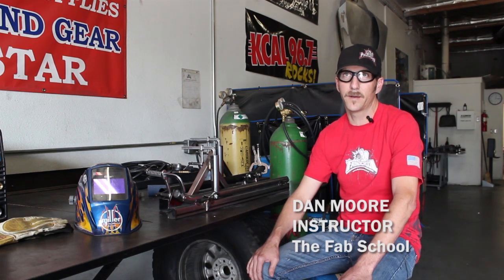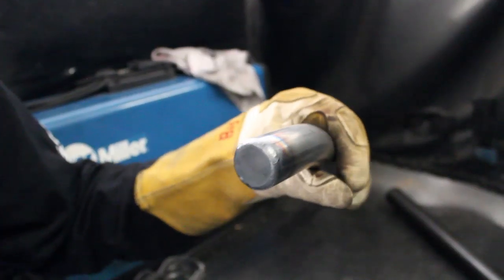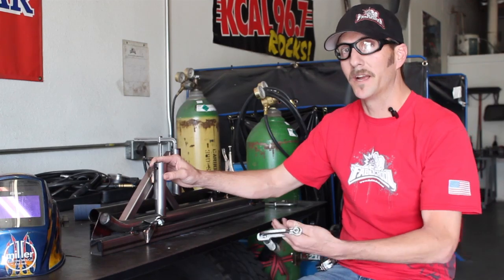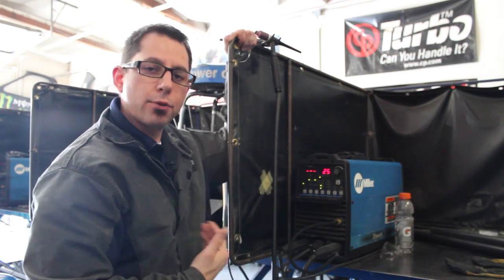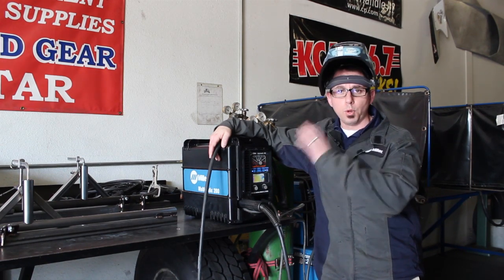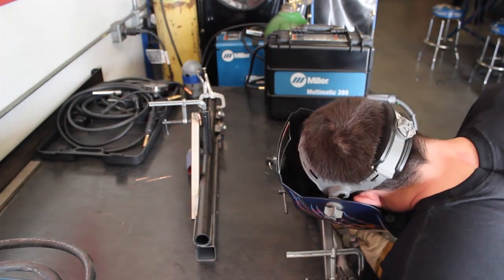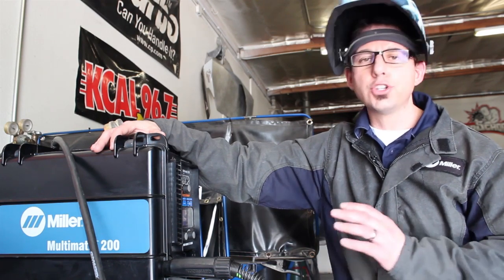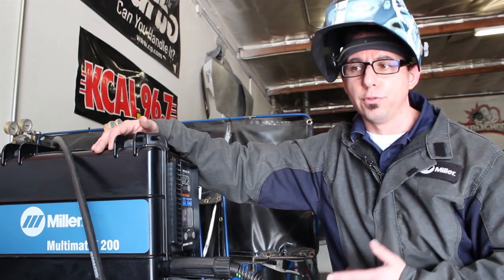The Fab School: Creating nerf bars using Miller Dynasty 200 and Multimatic 200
Miller Marketing Manager John Swartz and Dan Moore, instructor at the Riverside, Calif.-based Fab School, use the pulse capabilities of the Miller Dynasty® 200 to apply caps on the end of nerf bars used on stadium trucks in the in the short course off-road series. They then take the nerf bar over to a fixture and MIG weld (pulsing) components on to it using the Multimatic™ 200 multiprocess welder.
Read this article for more information on the Fab School and its partnership with Miller